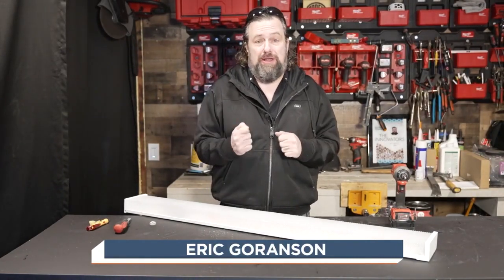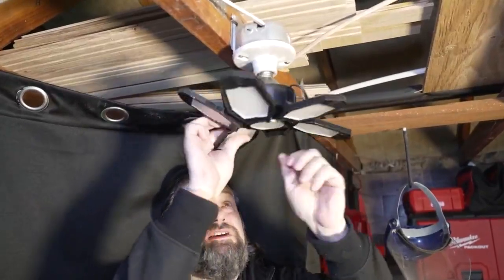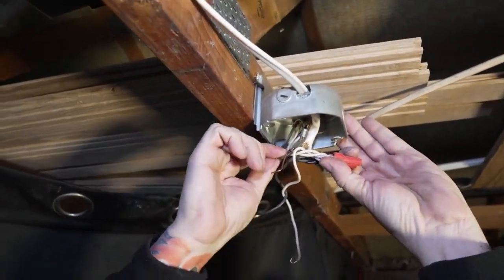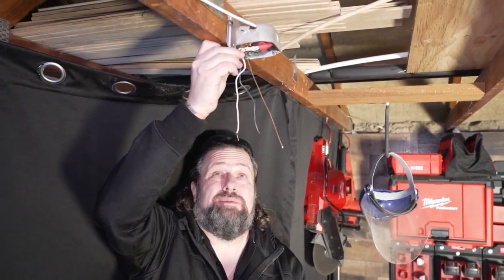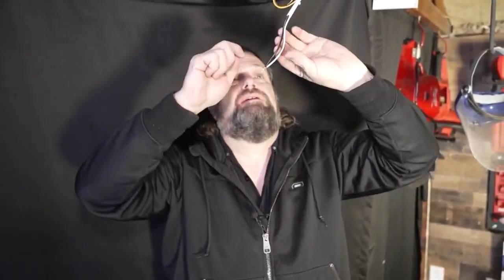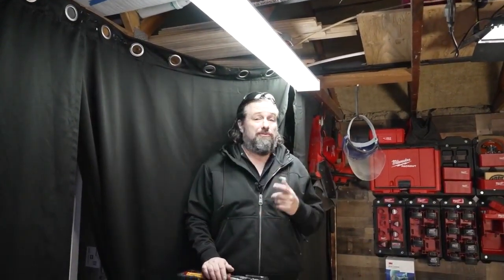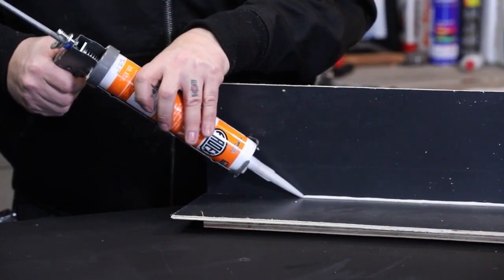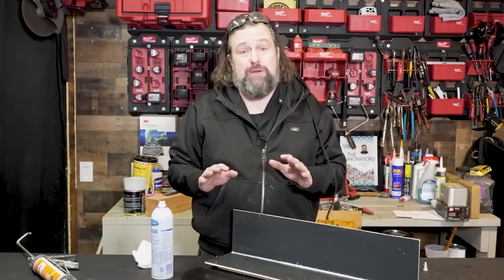Neighborhood Connection: Garage Lights and Bathtub Caulk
Eric answers viewer questions about some easy D-I-Y projects.